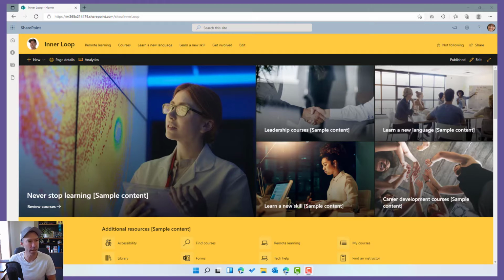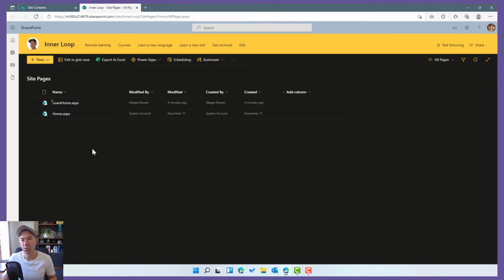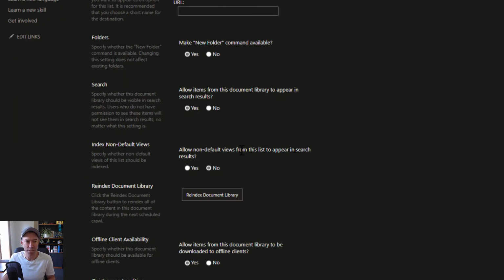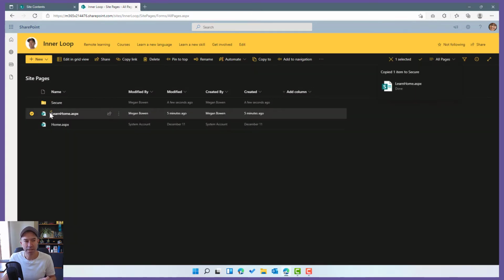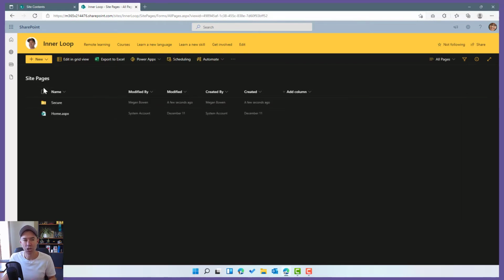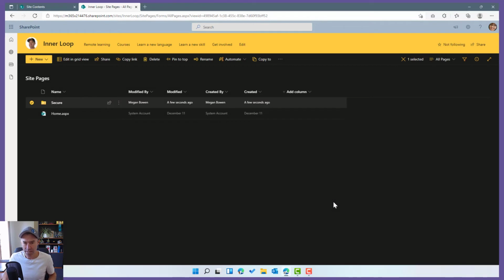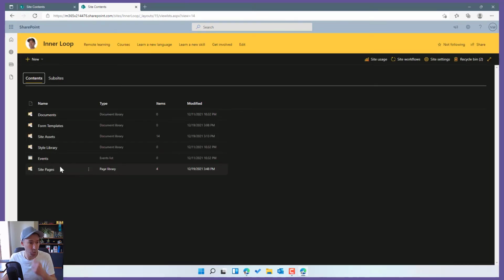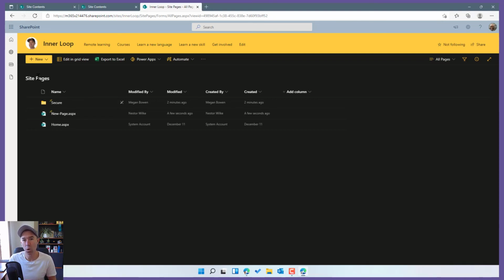How to secure SharePoint pages with the use of folders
Folders. yes they can come in very useful...I know, I know folders are often thought of as not the way to go in SharePoint land...

They have their uses.